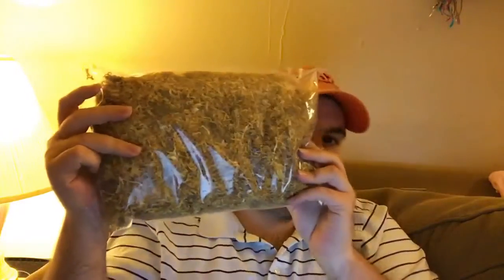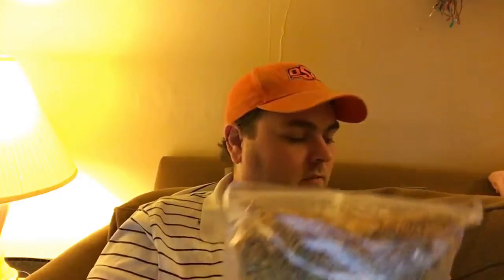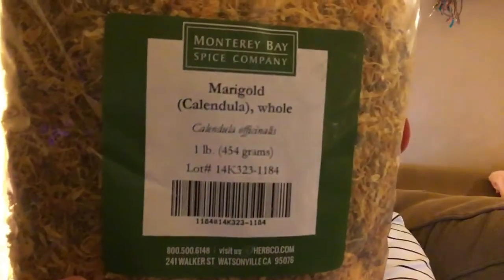Herbal Episode 11 - Calendula